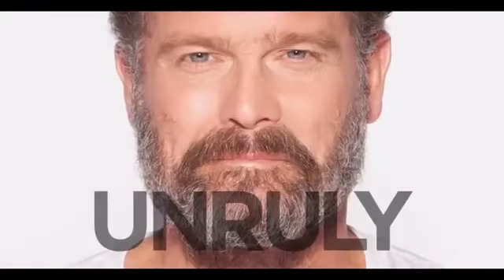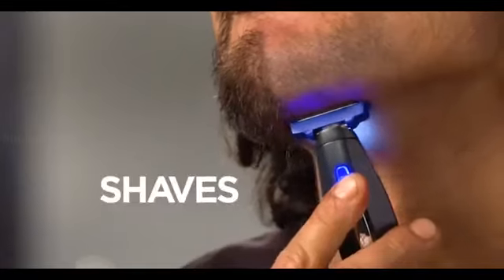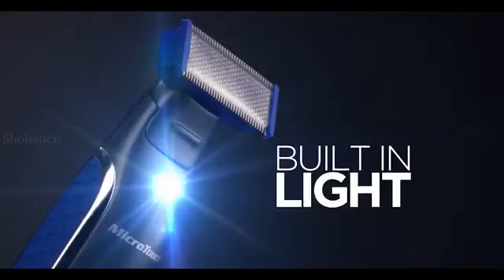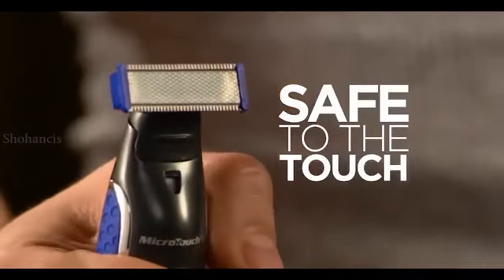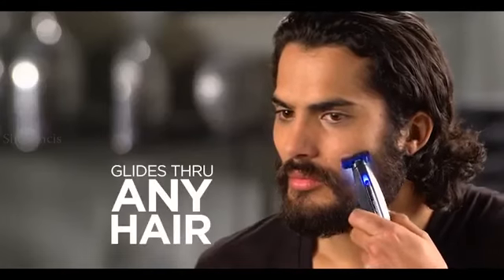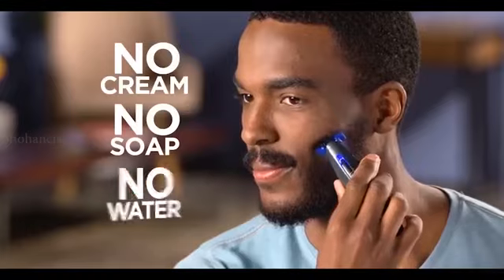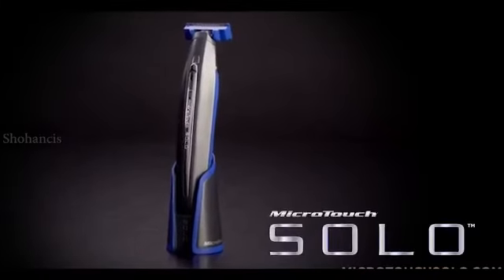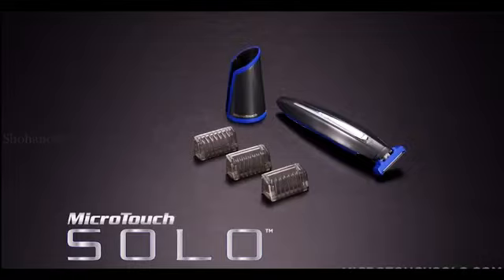MICROTOUCH SOLO ALL-IN-ONE RECHARGEABLE SHAVER, TRIMMER & EDGER (FIRST TIME AVAILABLE IN INDIA)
About the product All-in-one trimmer, shaver and edger with a built-in LED light and pivoting head for maximum precision Includes three trimming combs (1mm, 3mm, 5mm), cleaning brush and USB charging cable Rechargeable lithium-ion battery lasts up to 45 minutes. Electric beard trimmer edges your beard for clean and precise lines Replaceable German stainless steel dual-sided blade cuts through beards with ease; contoured head pivots to move along curves of face. Blade is made of stainless.